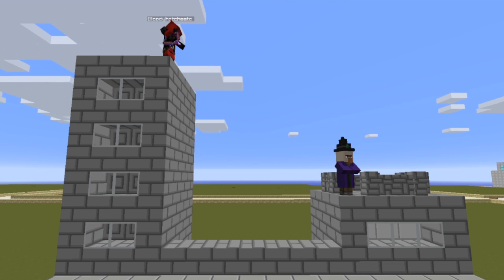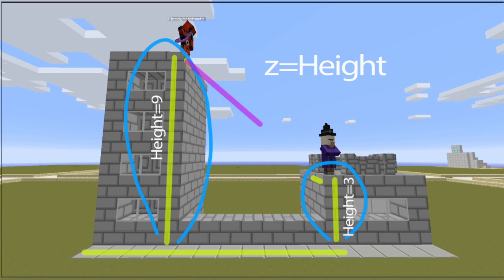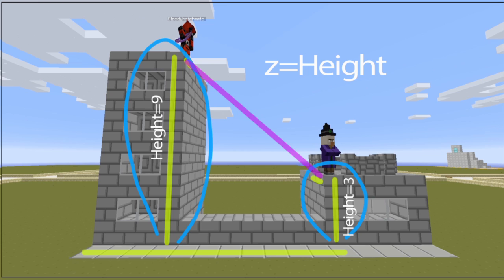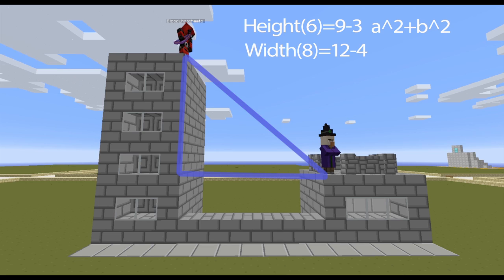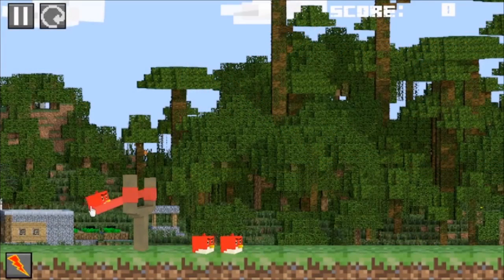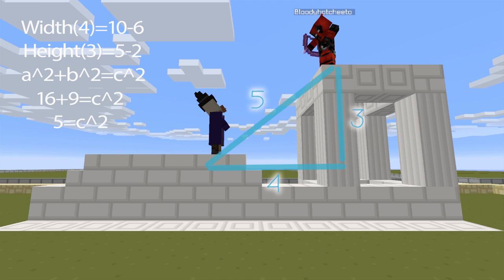Trigonometry in Video Games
This was a math project for my Pre-Calculus class.

Group name: DAAY

Group members: Ernesto, Yvonne,  Joaquin, and Stark

My apologies for the inconsistent audio on some parts, that particular person only had access to an android phone which Adobe Premiere Pro couldn't even fix.